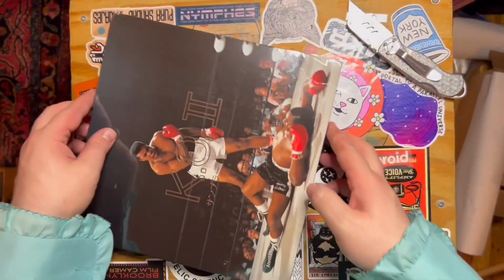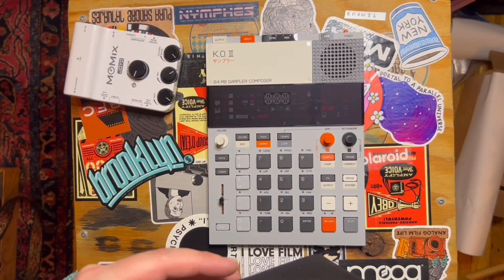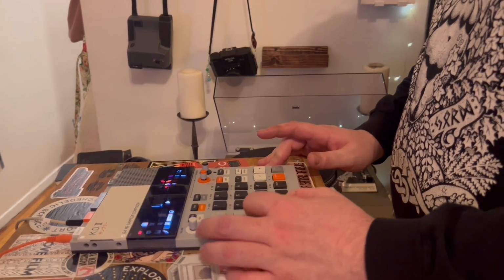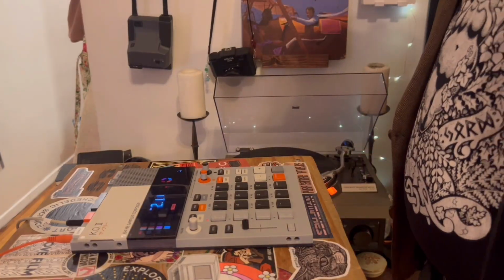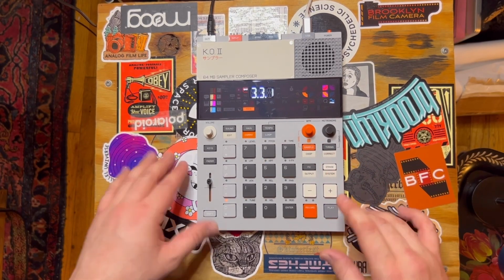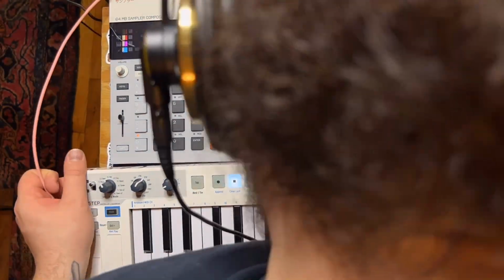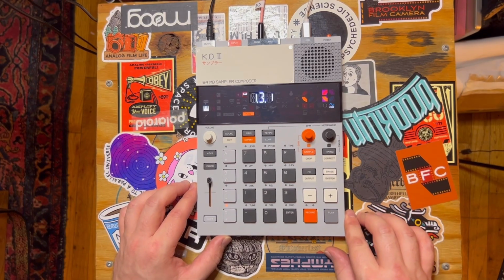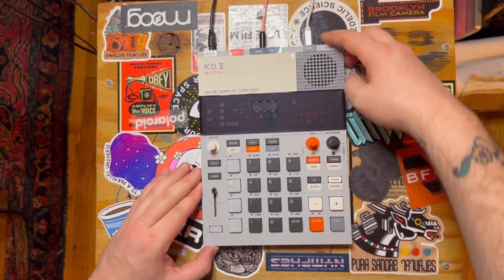Sample Safari with the EP133 by Teenage Engineering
In this video I unbox The EP-133 KO II and take it on a little adventure in an effort to get to know it better. I begin by popping it out of the box and doing a cursory functionality test. low key. I don't waste much time before I head out and try sampling some sounds out in the wild. I go to the Morgan Avenue Subway station in Bushwick, I continue on to an L train where I continue to collect some more sounds from within a car itself. The rest of the video involves me sampling a record at home, and making an effort to make some music out of what I've collected.
This is the set up I plan to take with me on my forthcoming L Train synth jam video.
In this video I make use of the following,

EP-133 KOII by Teenage Engineering
Nymphes by Dreadbox
Keystep by Arturia

I guess you could say I also made use of my belt driven Technics SL-23 turntable and technics amplifier as well. (If you ask I don't mind getting up and double checking the model etc, I just don't remember off hand atm.)

Contents

00:00 -  Intro
01:41 - collecting wild samples & thinking out loud
04:15 - checking out some of the samples
05:00 - sampling a record
06:46 - sample improv
07:50 - a beat!
08:32 - KO2 and Nymphes
09:40 - parting thoughts